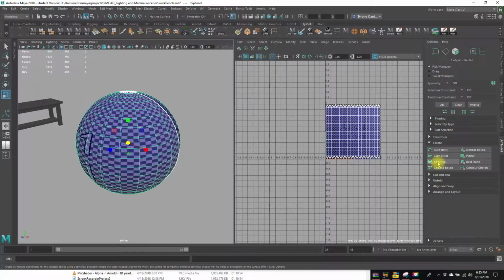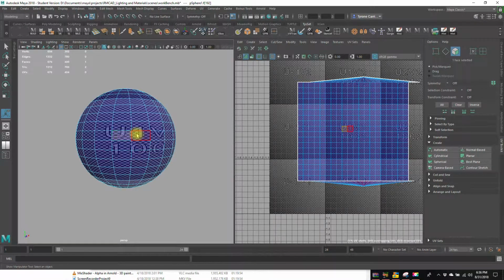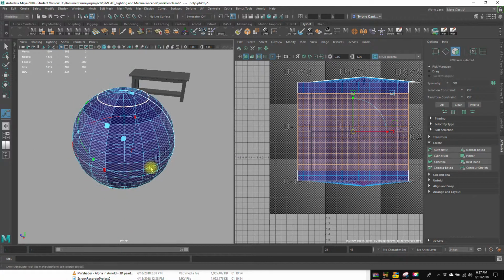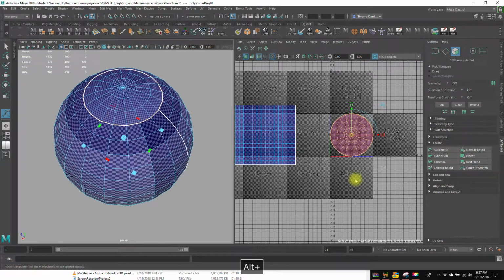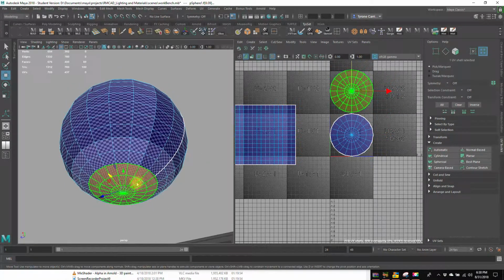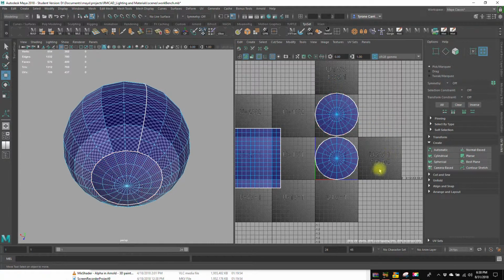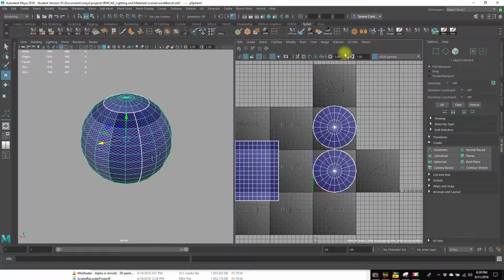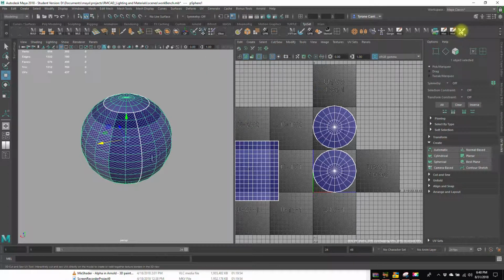3 Spherical Mapping